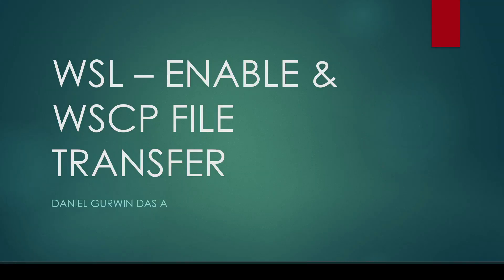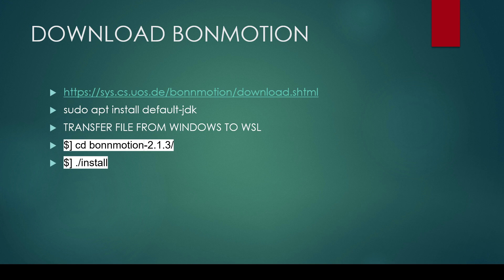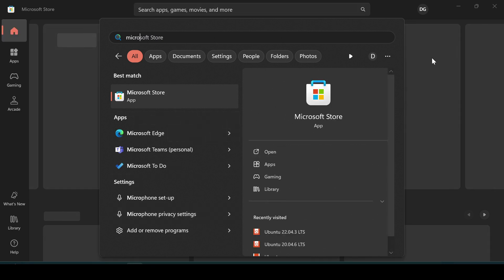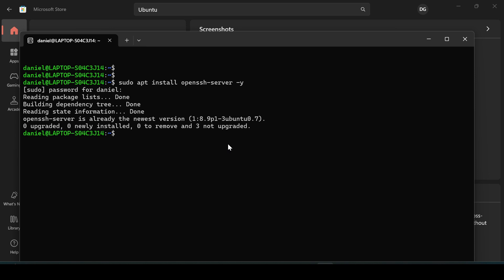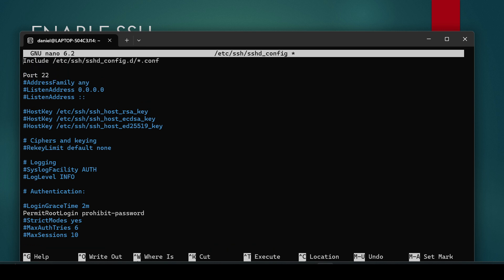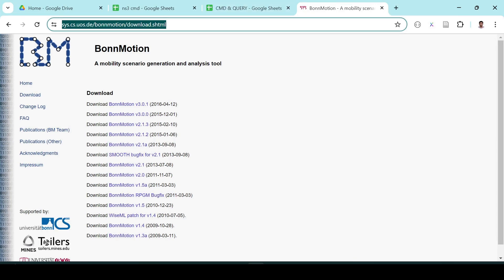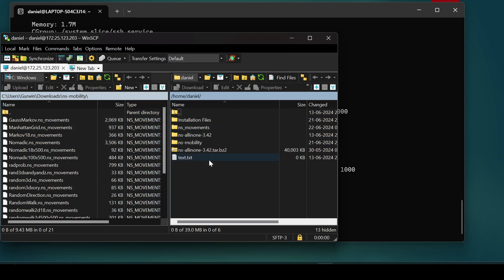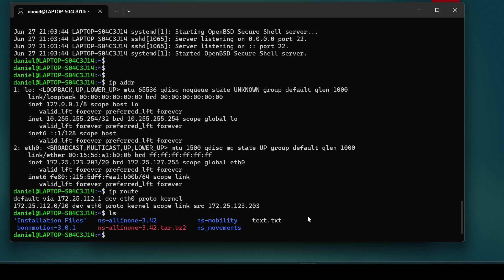TRANSFER FILE FROM WINDOWS 11 TO WSL USING WINSCP (SUBSYSTEM LINUX UBUNTU INSTALLATION)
Transfer File Windows 11 Home Machine to WSL (Ubuntu)

WSL SSH ENABLE

"sudo apt install openssh-server -y

sudo service ssh status
sudo service ssh start                - if not starting

Ensure the following lines are uncommented and properly set:
Port 22
PermitRootLogin yes  # or 'without-password' for more security
PasswordAuthentication yes
sudo service ssh restart